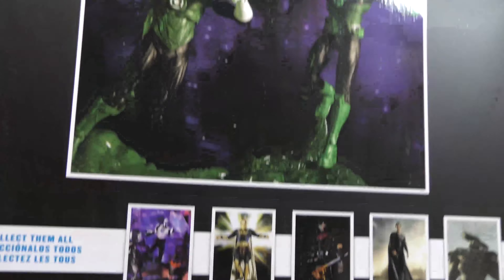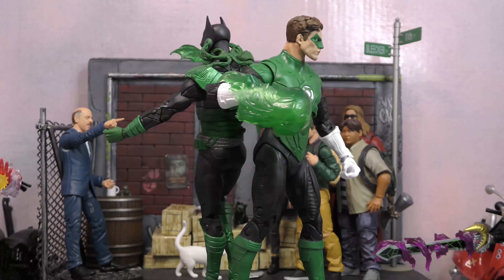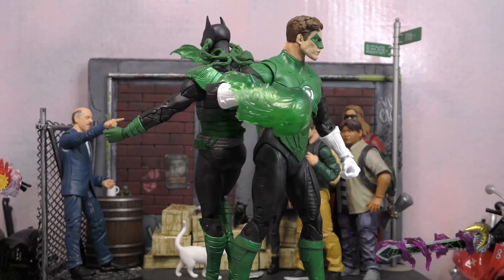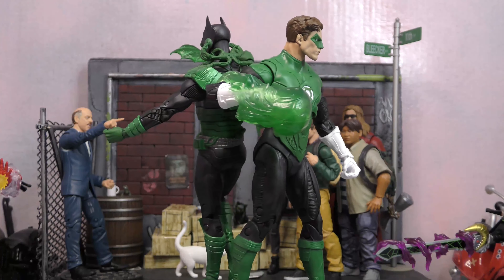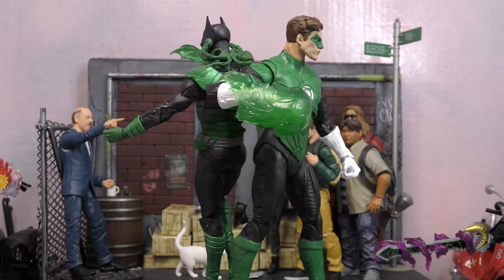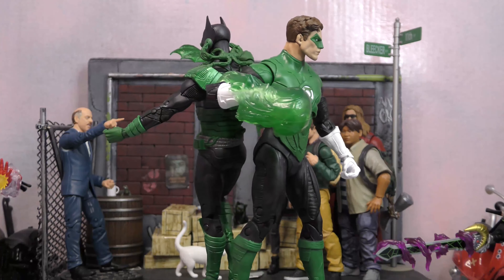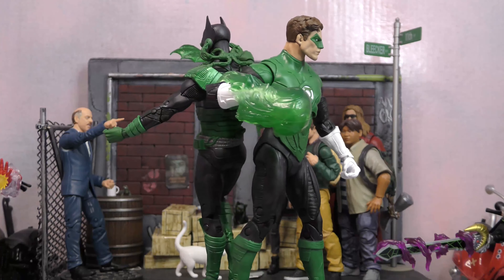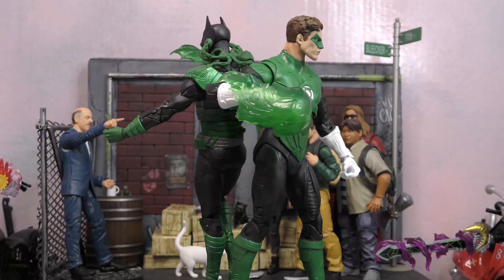Mcfarlane Toys DC Multiverse Green Lantern and Dawnbreaker 2 Pack Unboxing!!!